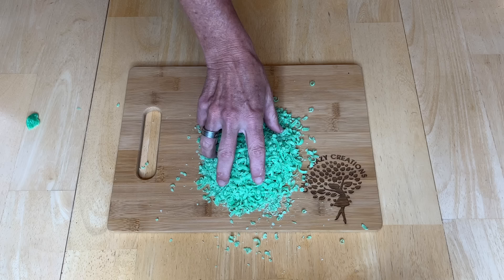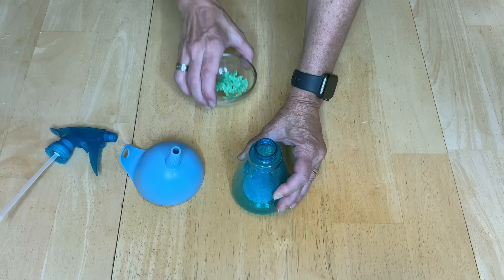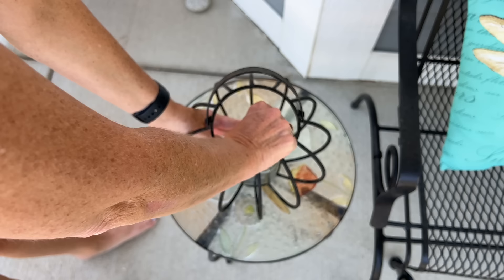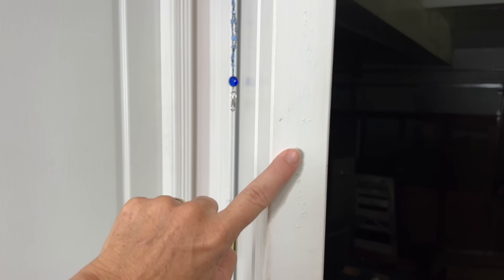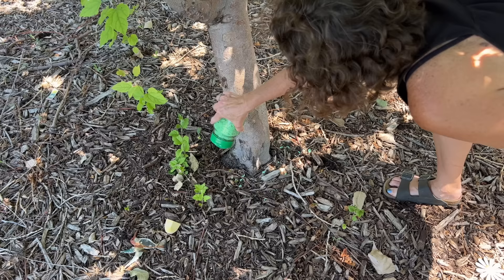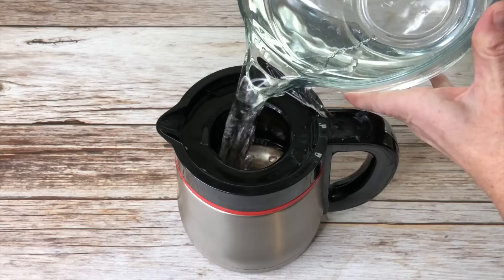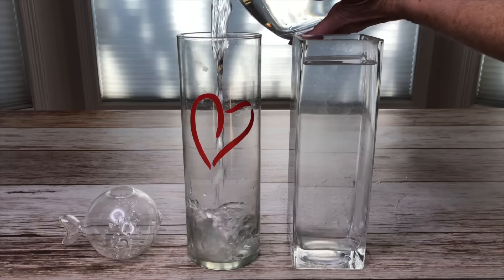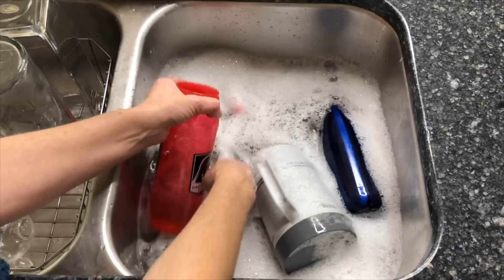Shred Irish Spring soap with a cheese grater for this brilliant home hack!